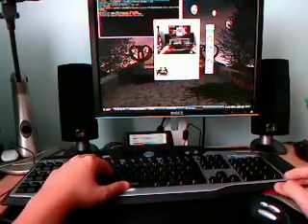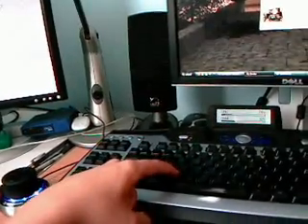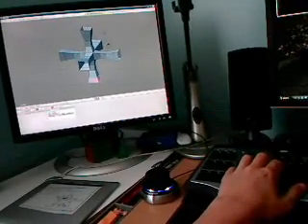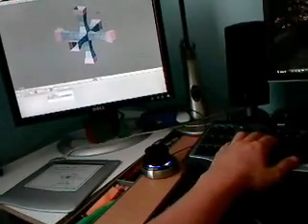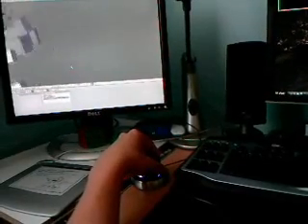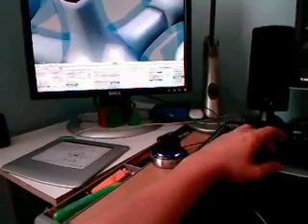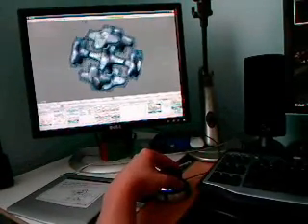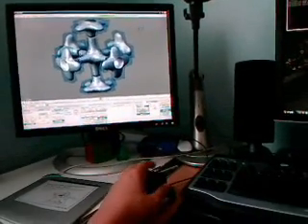spaceNavigator preview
hey, i got my space navigator and made this video because ppl wanted to see it work with blender its an old video but i tought i might as well upload it here